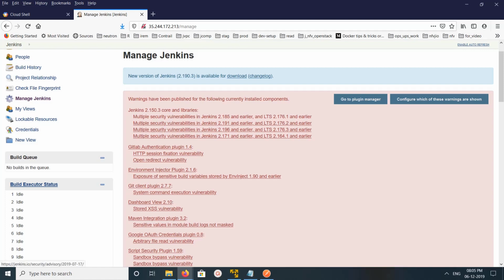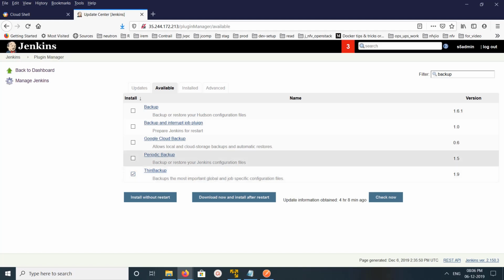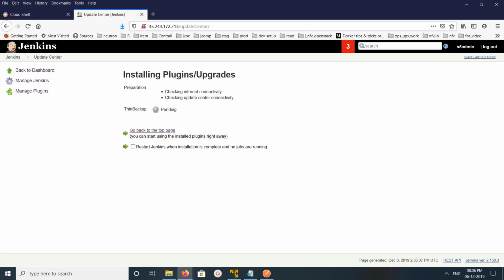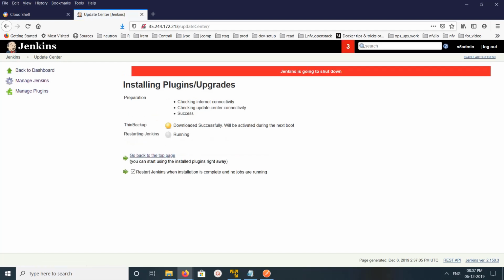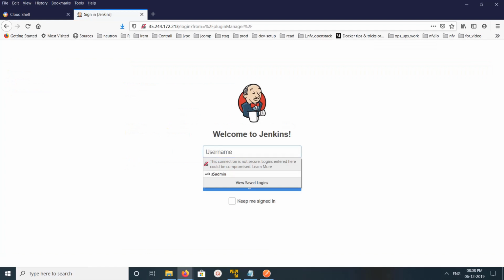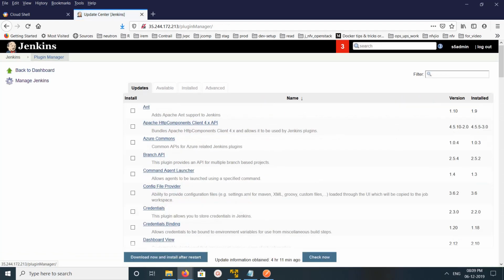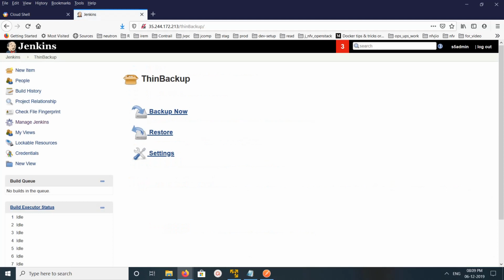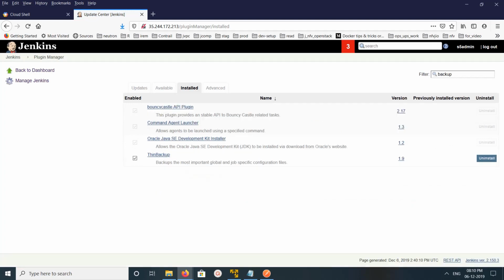How to Install Plugins in Jenkins